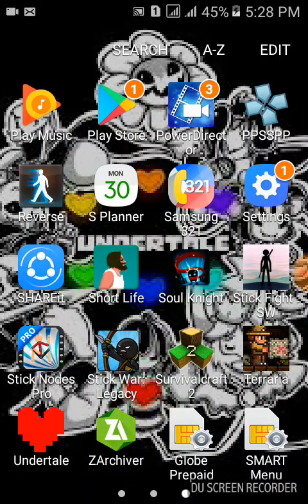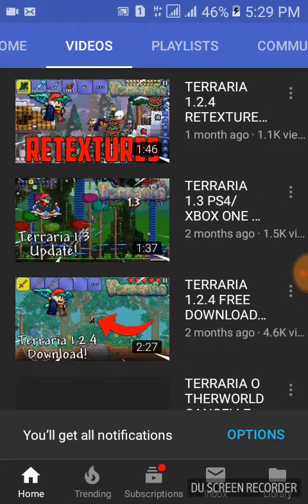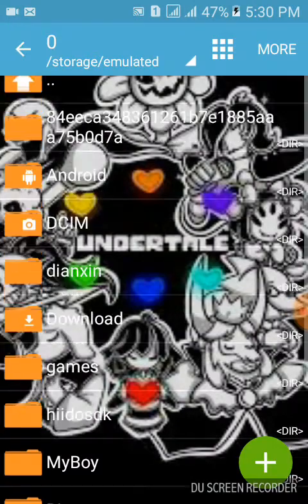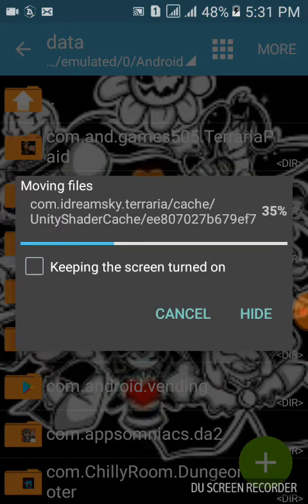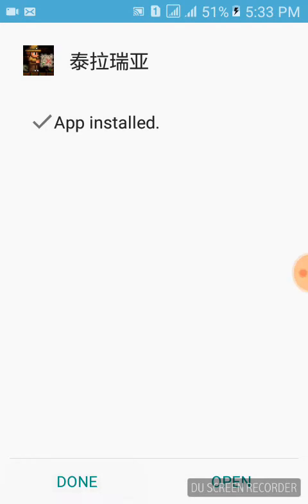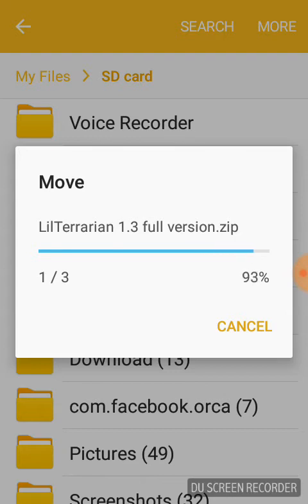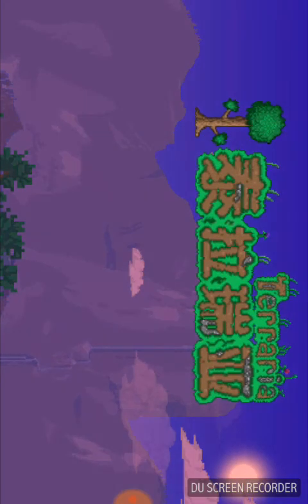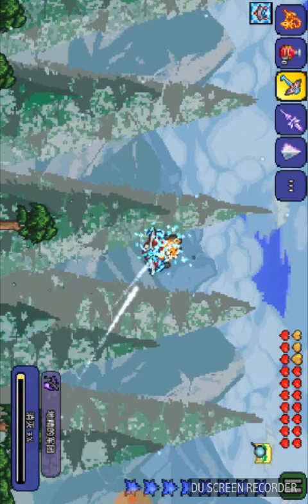Terraria 1.3 Download